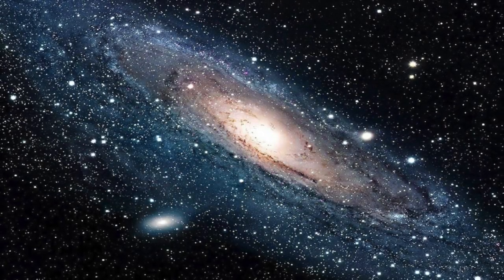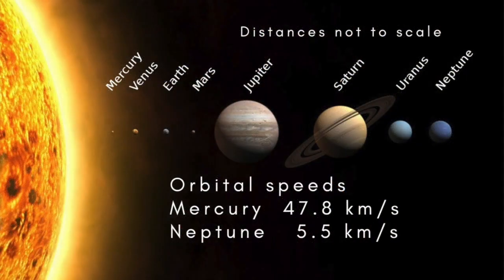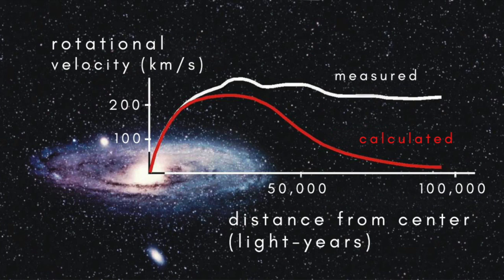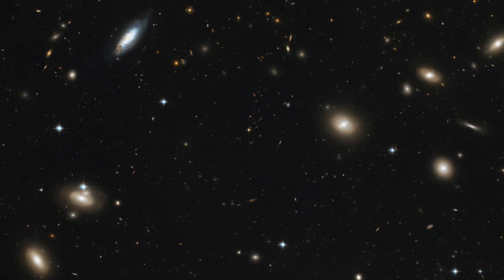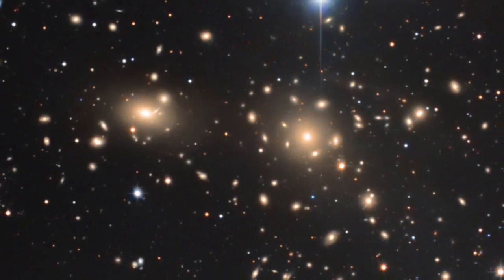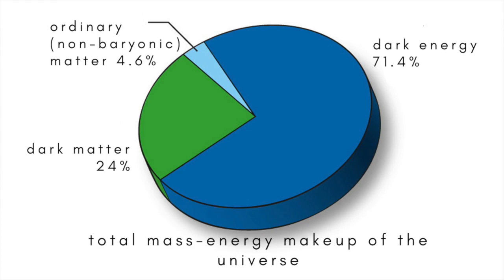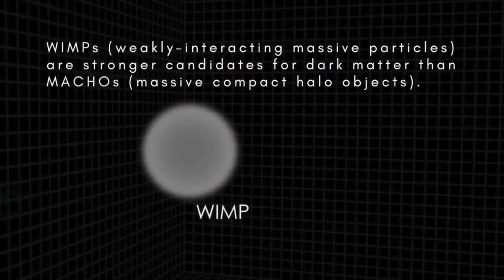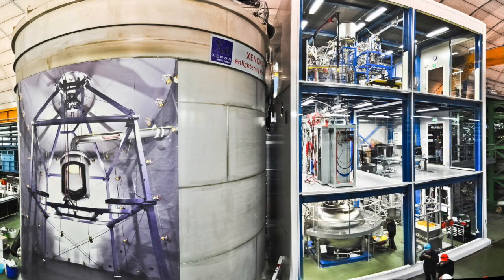Does dark matter exist?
The way galaxies rotate and move can't be explained by their visible contents alone. It seems likely that 85 per cent of all the mass in the universe is in the form of dark matter, the nature of which has still to be determined, although other explanations are possible.

Images: NASA, ESO, XENON Dark Matter Search, CERN